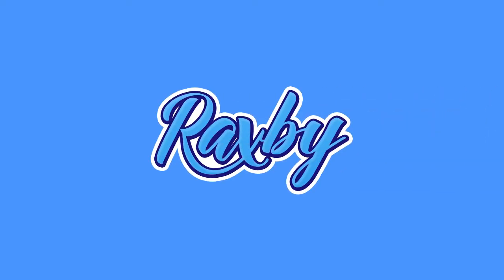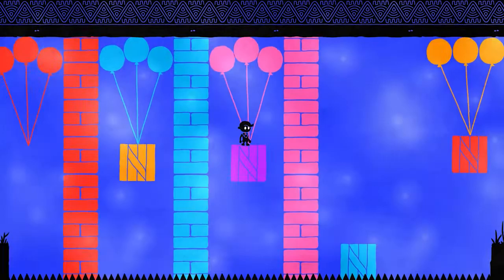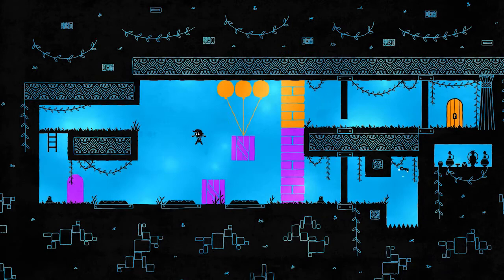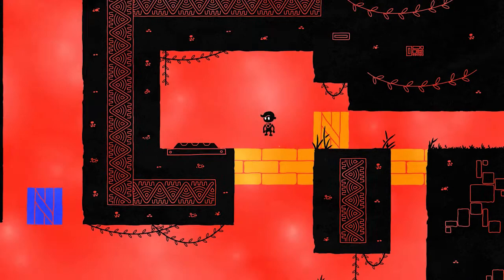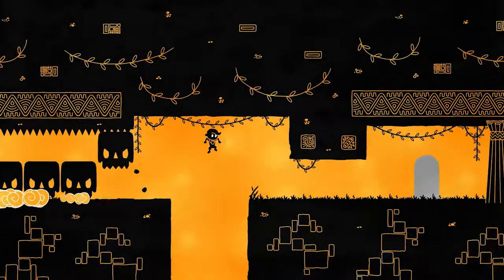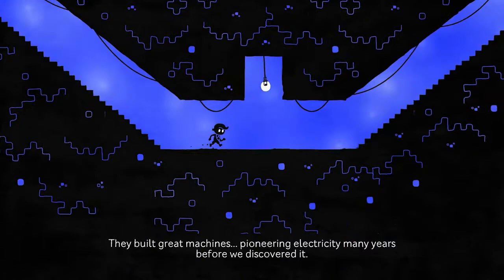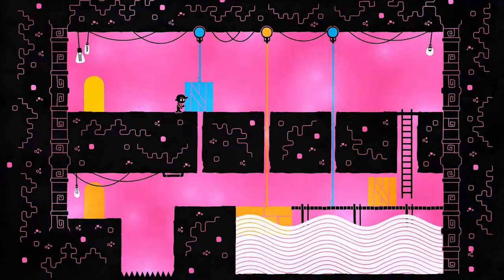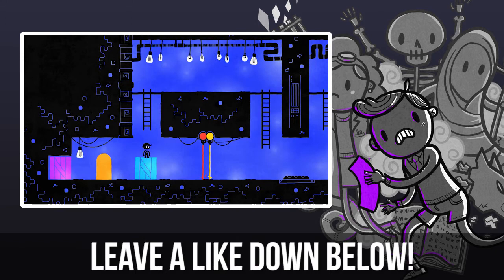Hue - Part 5 - Floating Balloons — Let's Play Hue Gameplay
Welcome back to my let's play on Hue! In this part use our new found blue to solve puzzles with balloons and blocks as we make our way to find yellow.

— About Hue —

Brilliant indie sensation Hue – winner of awards at Develop, Game Connection and Casual Connect, among others – will be bringing colour to the worlds of PC and console owners later this month, as developer Fiddlesticks and publisher Curve Digital confirm that the game will be available from August 30th.

It’s a title which takes a brilliantly simple premise and builds it into a puzzle adventure unlike any other, with style, charm and sophistication all of its own.

Hue’s world is far from black and white – although everyone in his world sees in greyscale. On a journey to solve his mother’s disappearance, players piece together her discarded research, uncovering the ability to see and alter colour. As the background shifts between shades, rifts form and obstacles slip between realities.

Hue begins the game with limited colour perception, but as he uncovers the circumstances surrounding his mother’s disappearance he’s able to manipulate the game world in increasingly sophisticated ways. By transforming the background colour of the world, Hue can manipulate objects, unlock new areas, and interact with new aspects of the environment – a world of possibilities awaits the curious colour changer.

Along the way, Hue will meet a vast cast of imaginative characters in a witty and wonderful world filled with brilliantly inventive puzzles and a genuine sense of wonder.

“Hue has been almost universally loved whenever we’ve taken it out to shows,” says Dan Da Rocha, Fiddlesticks, “so we’re incredibly excited to be finally getting into people’s hands properly. We’ve spent the last couple of years in Hue’s world – it’s going to be brilliant to welcome some more visitors.”

“The colour-changing puzzles bring something genuinely fresh to the genre – we’ve had a real blast designing them,” adds Henry Hoffman, Fiddlesticks. “Some of the latter stages of the game are incredibly devious – we’ll be taxing parts of the brain untouched by previous games.”

Hue will be released globally on Tuesday 30th August for PC, Xbox One and PlayStation 4, priced £11.99 / $14.99 / €14.99 (though launch discounts will apply). The Vita version will launch later in September, cross-buy enabled.

Key Features:
• Unique colour-matching mechanic, offering a new twist on the classic platformer.
• A heartfelt story that touches on themes of love, loss, existence and remorse.
• A world full of lively characters to talk to, each with their own personality and story.
• Stark silhouetted art style with bright, bold colours.
• Over 30 original music tracks, composed exclusively for Hue.
• Professionally voiced narration by Anna Acton and Matthew Wade, some of the UK’s best television talent.
• Full colourblind support, using symbols as a colour aid.
• Razer Chroma, Corsair RGB plus many more coloured LED devices supported on Windows